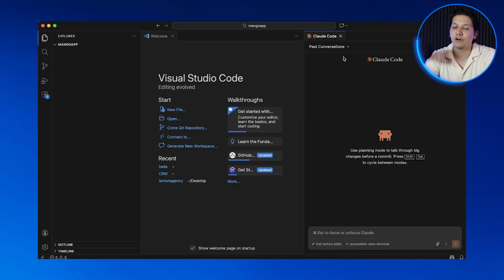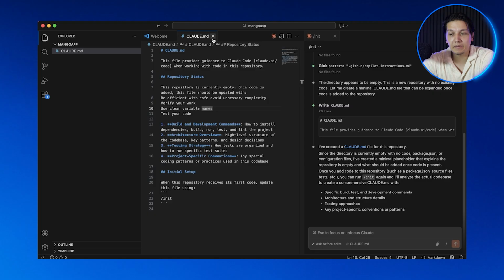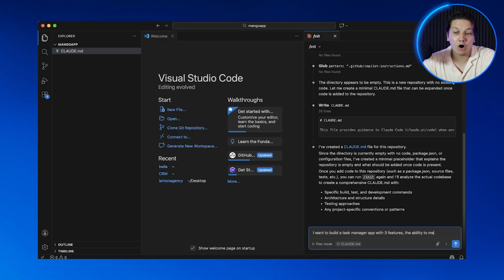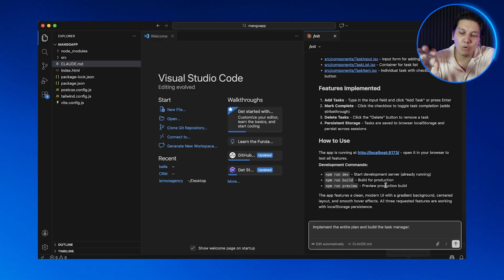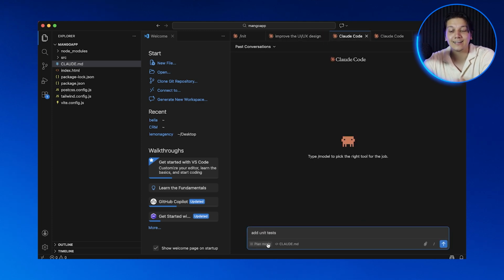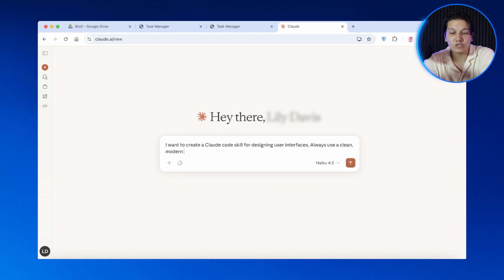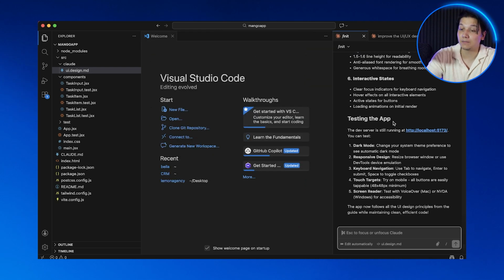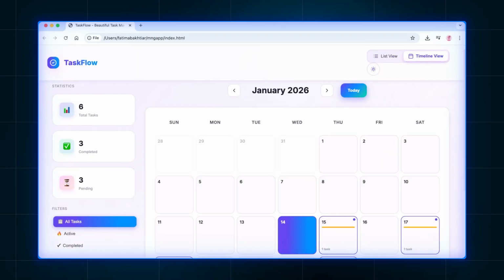EXACTLY How I’d Start Making Apps With Claude Code in 2026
EXACTLY How I’d Start Making Apps With Claude Code in 2026. Join our FREE community with all our prompts

Chapters:
0:00 - Intro
1:35 - Claude.md file
3:22 - Planning mode
4:47 - Pro tip number 1
6:02 - Pro tip number 2
7:35 - Pro tip number 3
8:27 - Outro